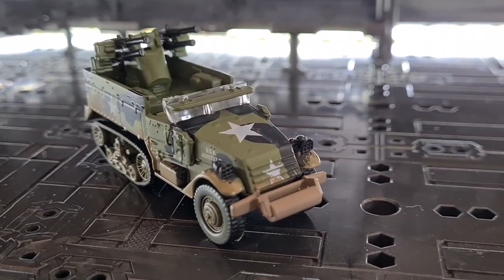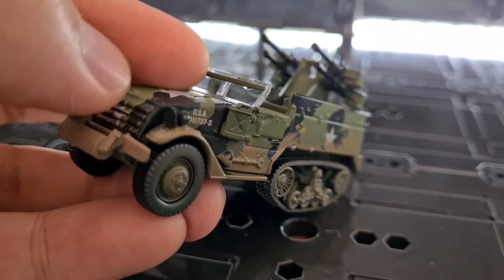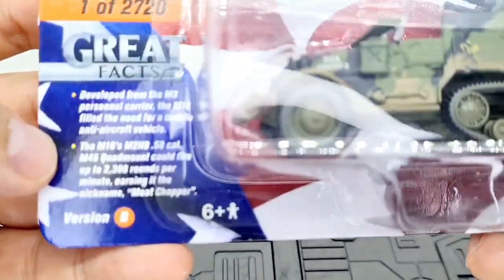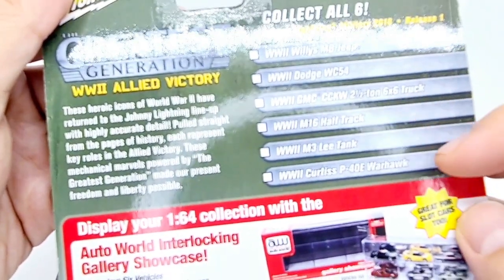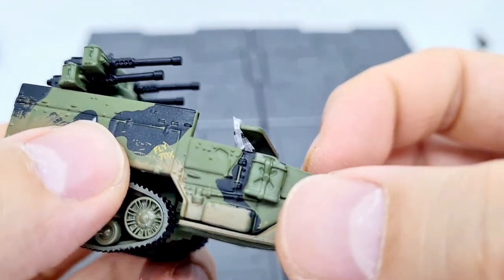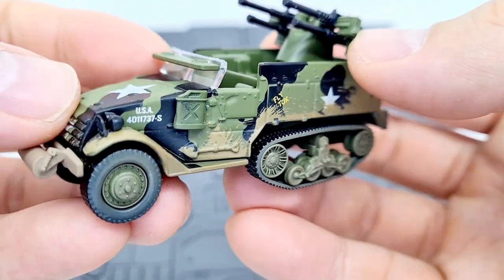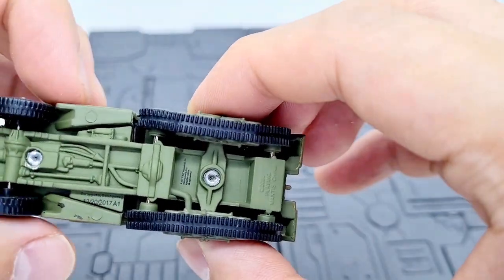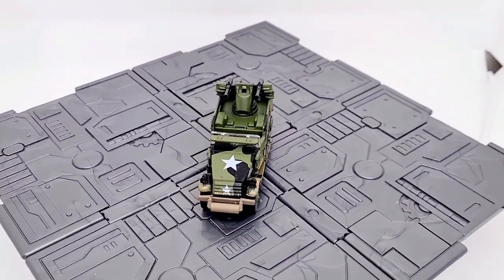M16 Half Track - Johnny Lightning Greatest Generation WWII Allied Victory WWII - Version B Mud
What a model! I love military diecasts and this is a very detailed but tiny model. More like 1/87 than 1/64. I managed to get the exclusive mud track version which looks realistic.